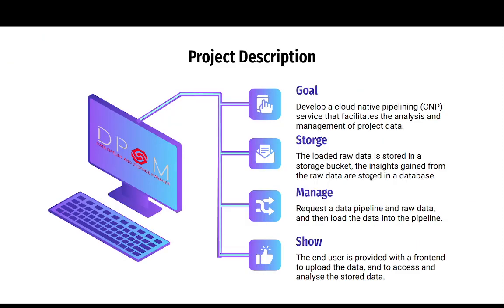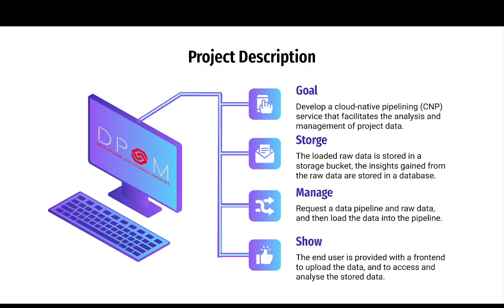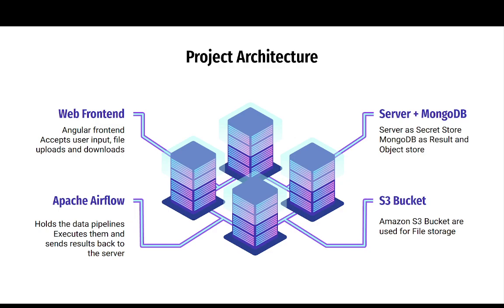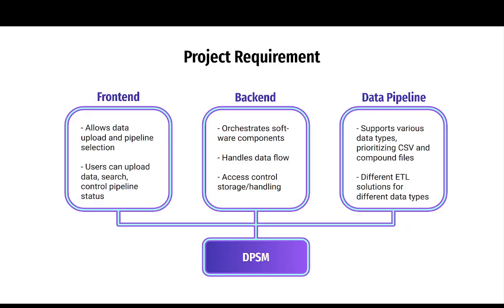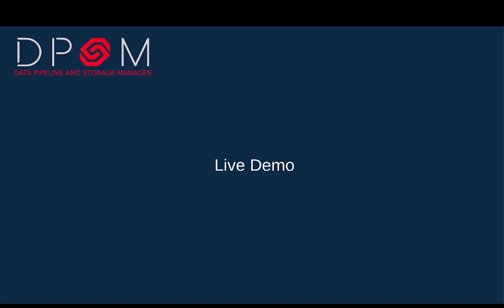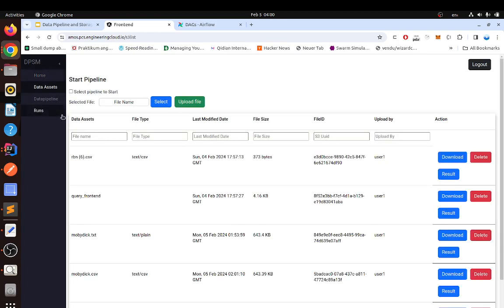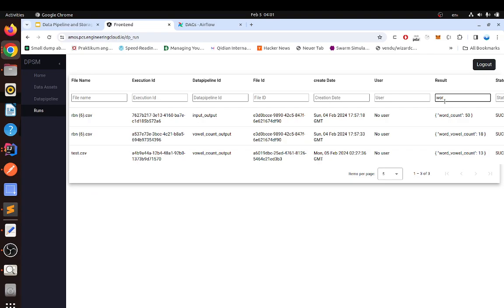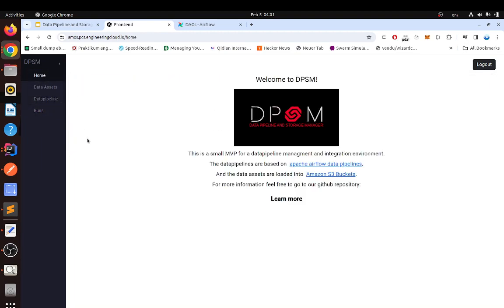AMOS 2023/24 (WS) Project 4 - Data Pipeline Manager and Storage